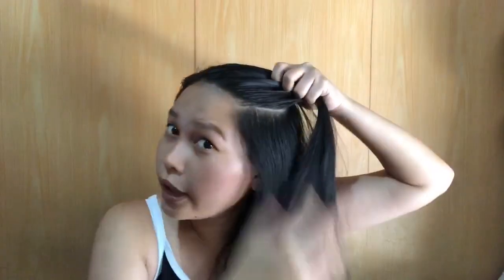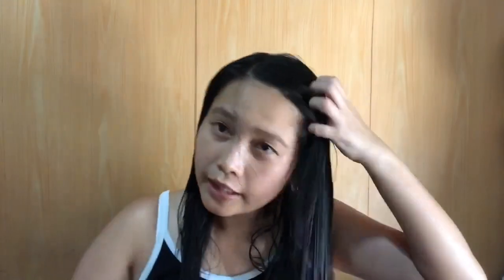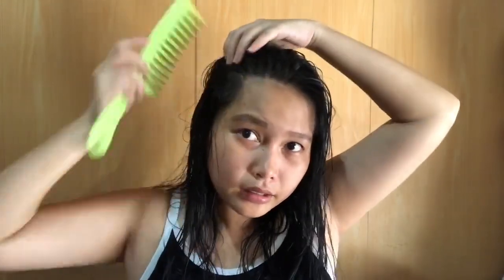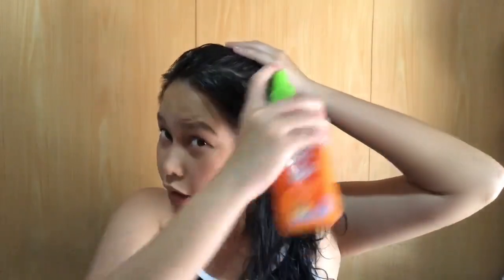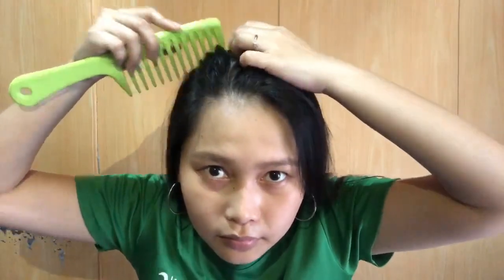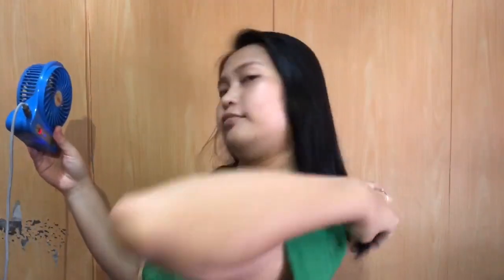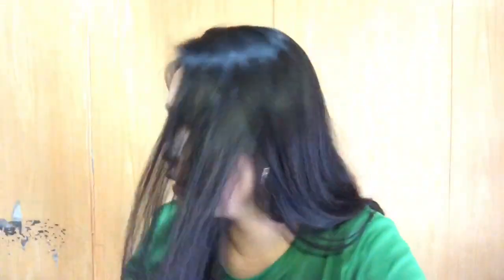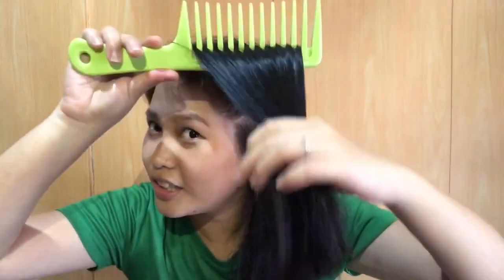Con-suka explained , benefits and results | Raisa Viena